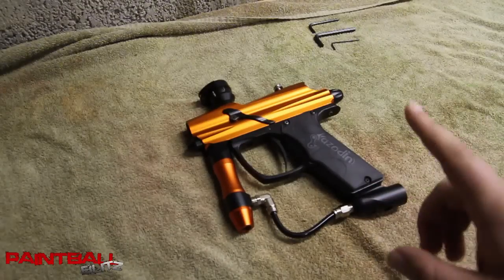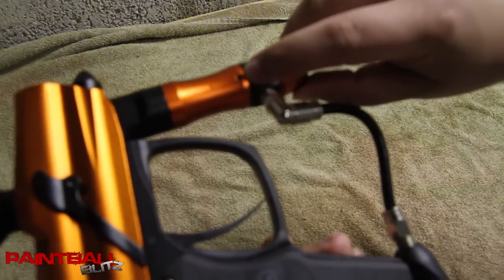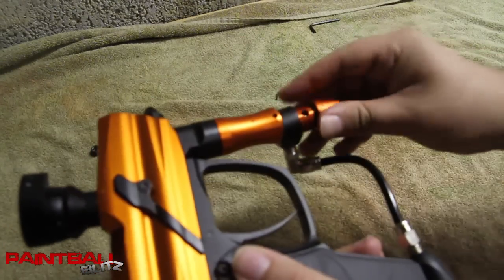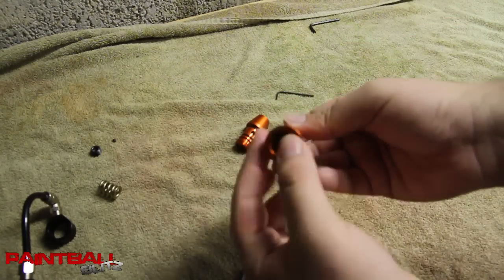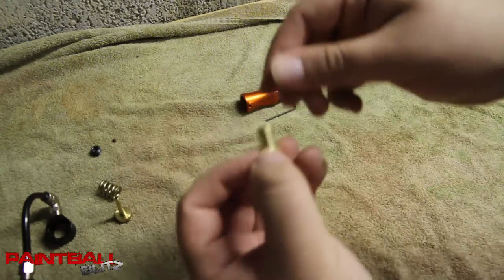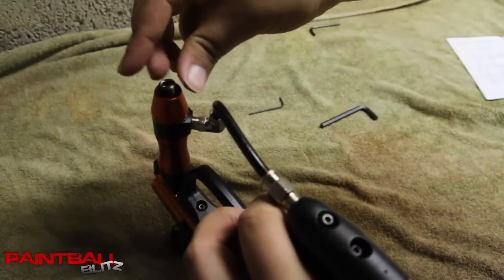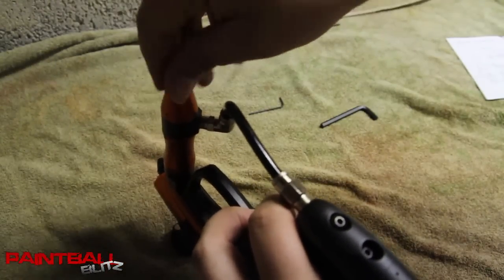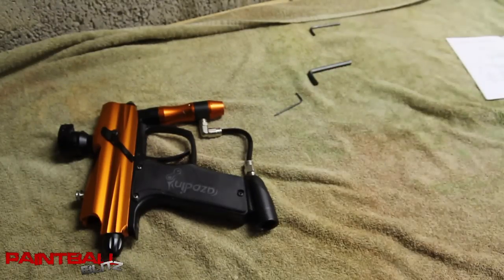Azodin Blitz 2011 Regulator Disassembly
Trying to find a video for the regulator disassemble video, but couldn't find one for the Azodin Blitz 2011, so I decided to make one.